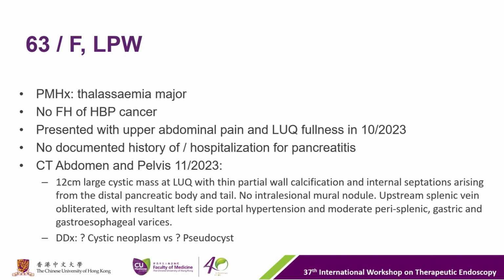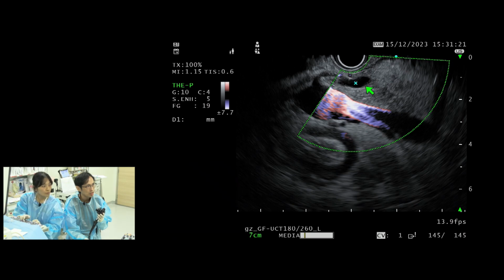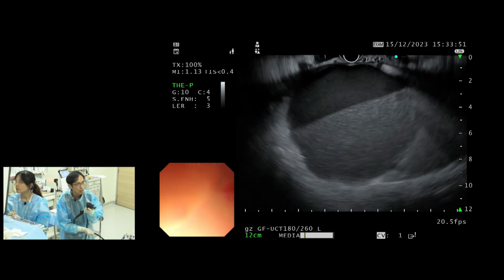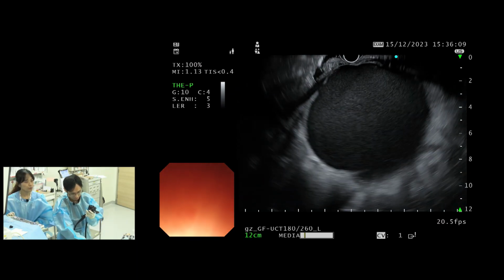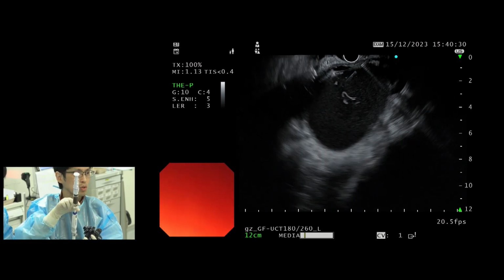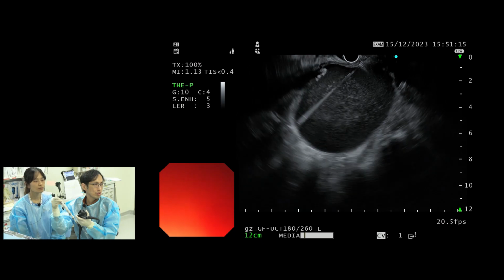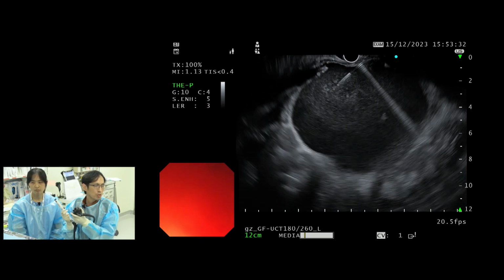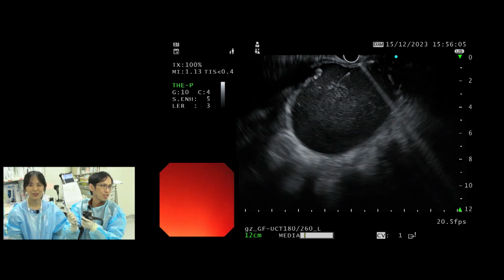EUS +/- through the needle MFB and cyst fluid analysis by Raymond SY Tang and Ting Ting Chan